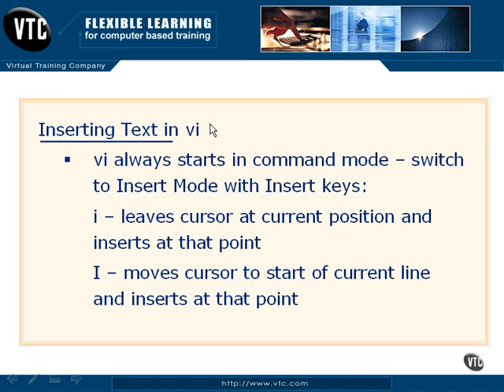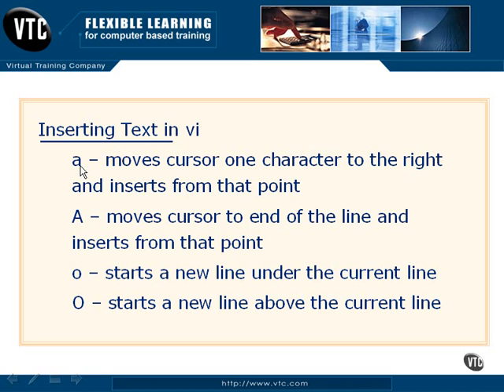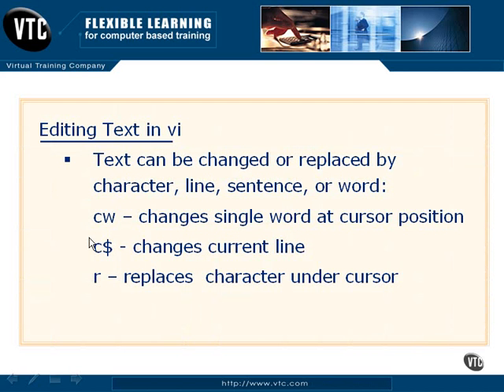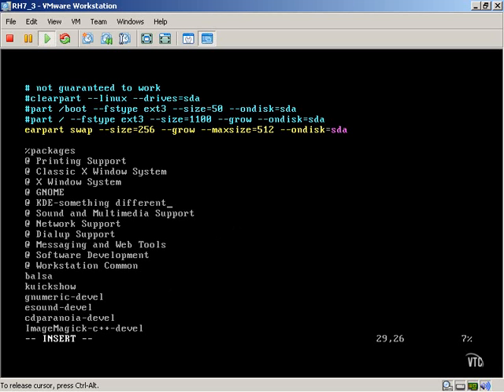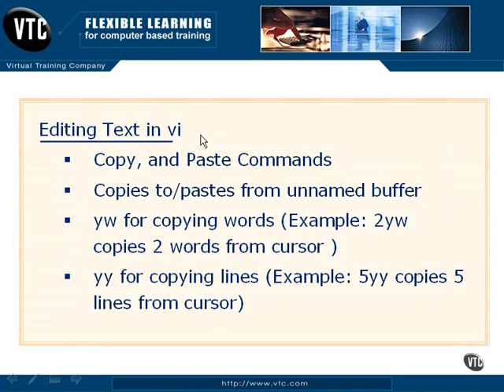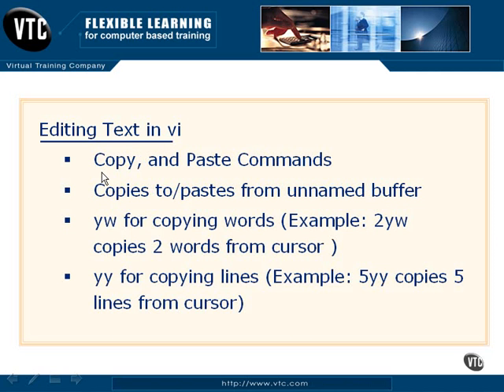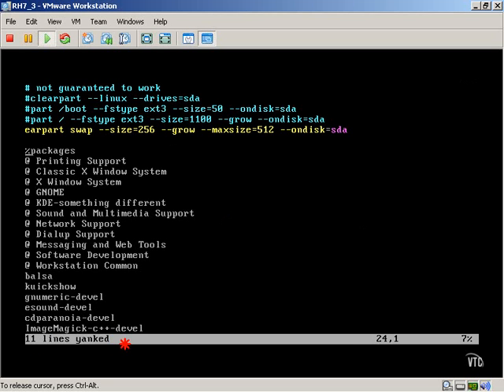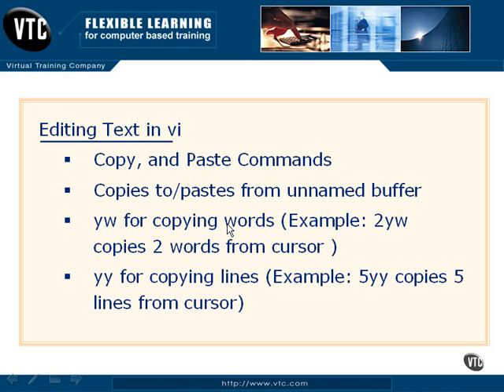0802 - Inserting & Editing Text